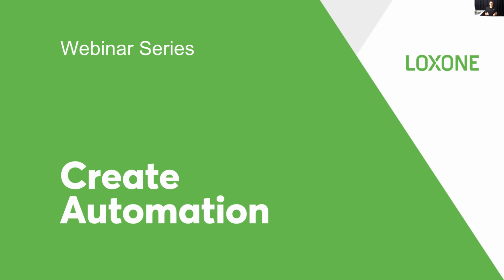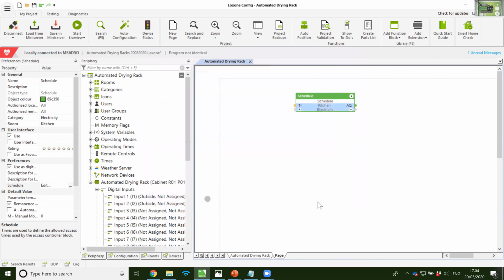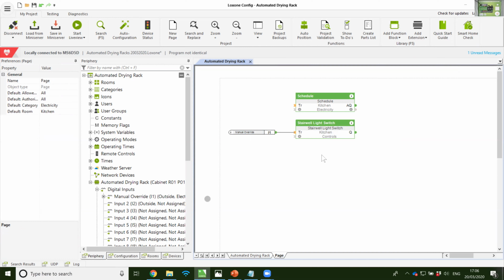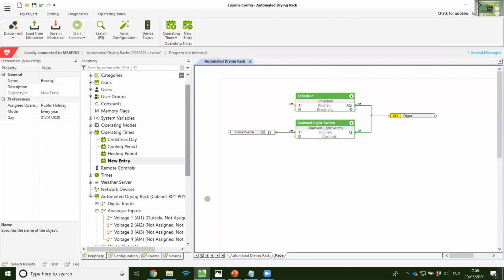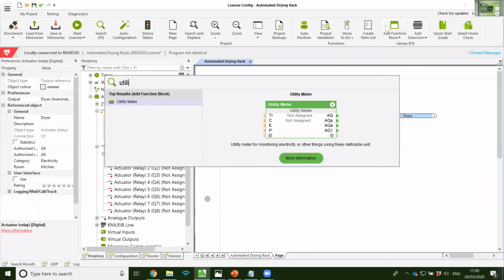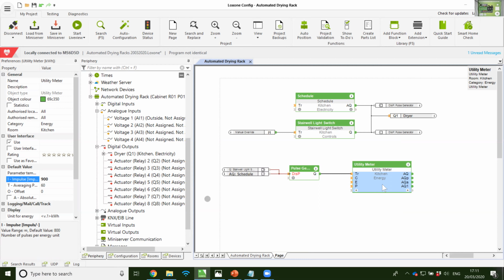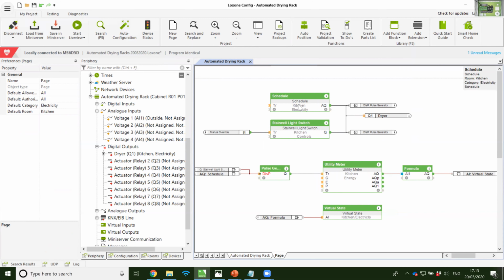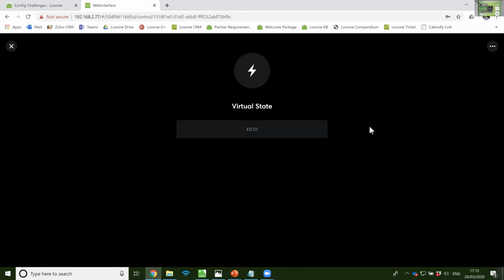Config Challenge - Solution 20/03/2020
Join Hugh to find the solution to the daily config challenge